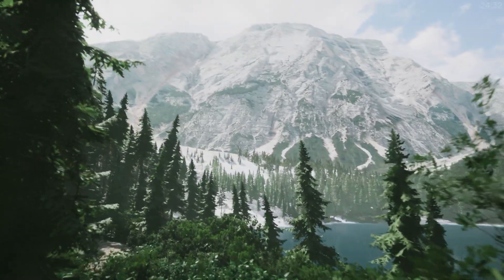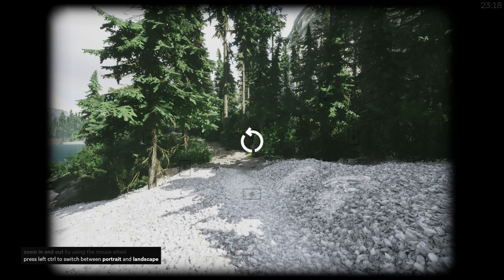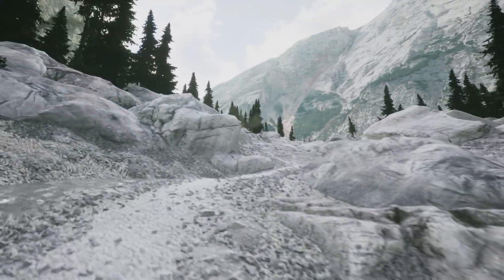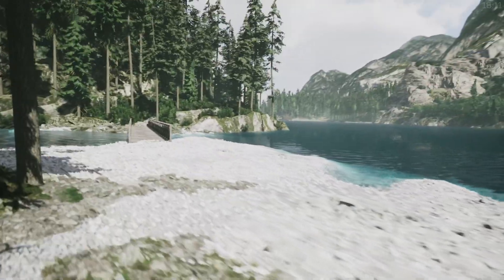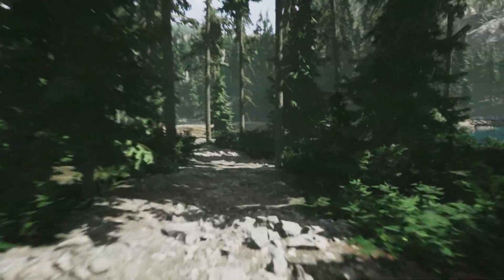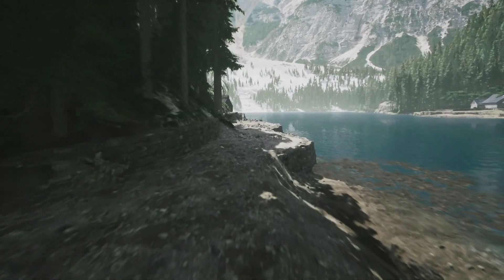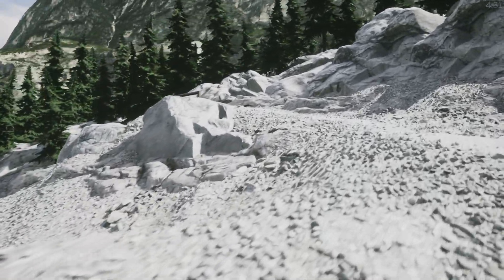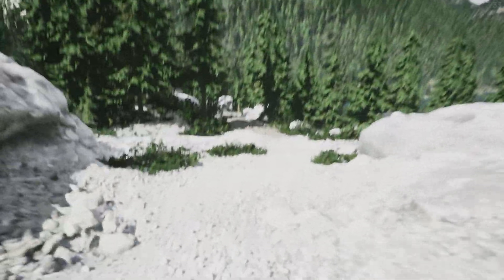A Beautiful Photography Sim - Lushfoil Photography Sim [DEMO]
Become a $0.99 Channel Member and get early access to videos, custom emojis, and more!:

Channel Members:
Chris Aldrich
Gaumlagon
Scorrwaz
kyrenekyorl2
Claerwen Morgenstern

—Chapters—